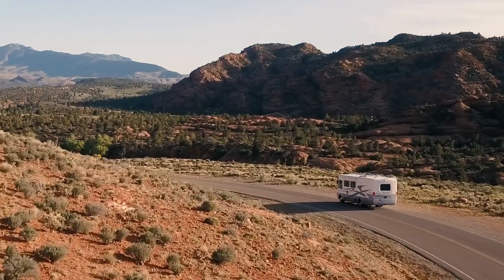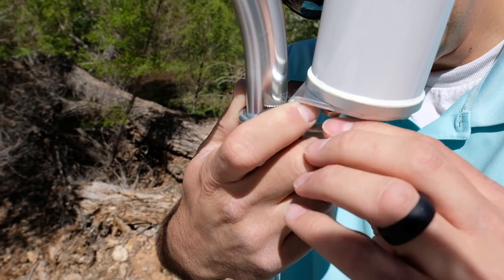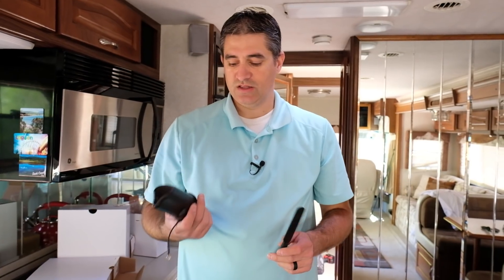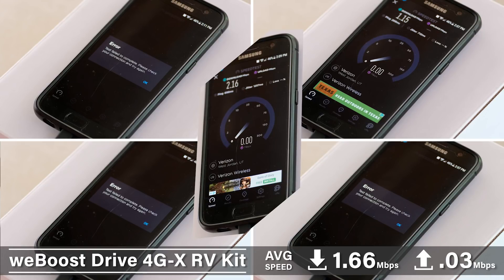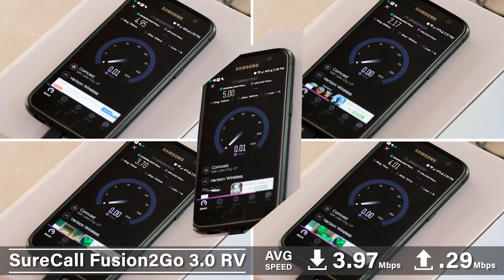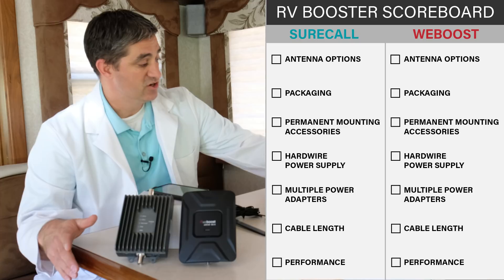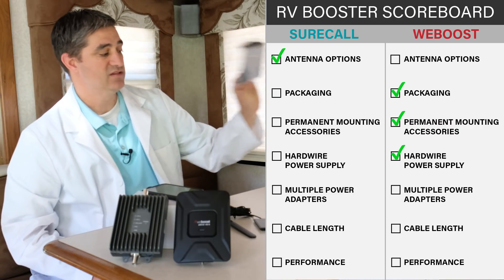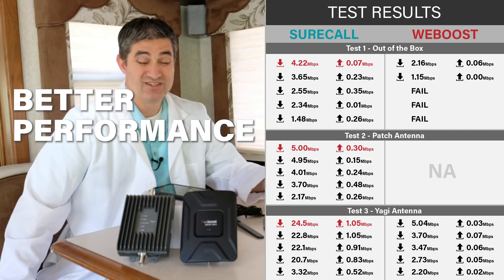SureCall Fusion2Go 3.0 RV vs weBoost Drive 4G-X RV - Best Booster for RVs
I put the SureCall Fusion2Go 3.0 RV and the weBoost Drive 4G-X RV to the test to see which RV booster is best. In this product test video I put each booster through a series of tests to see which booster gives you clearer calls, faster data and better signal in an RV.

Each booster was put through 5 of each of the tests and then I averaged the results.

Test 1: Out of the Box
SureCall - 2.85 Mbps Download and .18 Mbps Upload.
weBoost - 1.66 Mbps Download and .03 Mbps Upload.
First I tested the boosters as they come out of the box, in this test the Fusion2Go 3.0 RV beat out the weBoost Drive 4G-X Rv with a download speed of 2.85 Mbps and completed all 5 tests. The Drive 4G-X RV failed 3 tests and came in with a download speed of 1.66.

Test 2: Optional Antennas
SureCall - 3.97 Mbps Download .29 Mbps Upload
weBoost - This booster comes with only one antenna.
Next I tested the optional antenna that came with the Fusion2Go 3.0 RV. It beat the previous results with a 3.97 Mbps Download .29 Mbps Upload. The Drive 4G-X RV does not come with any additional antennas so I had nothing to compare here.

Test 3: Stationary Yagi Antenna
SureCall - 18.7 Mbps Download .87 Upload.
weBoost - 3.43 Mbps Download .05 Upload.
Finally I tested the two boosters with a higher gain yagi antenna. Again the SureCall Fusion2Go 3.0 RV beat the weBoost Drive 4G-X RV hands down with a whopping 18.7 Mbps download speed over the 3.43 Mbps down that weBoost provided.

For me the results are very clear, the SureCall Fusion2Go 3.0 RV is the undisputed champion and best cell phone signal booster for an RV.